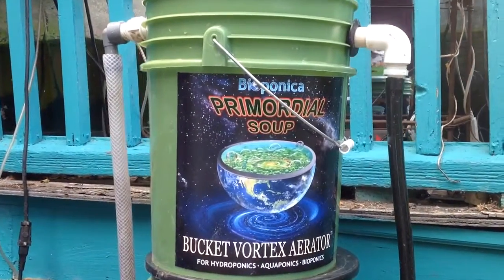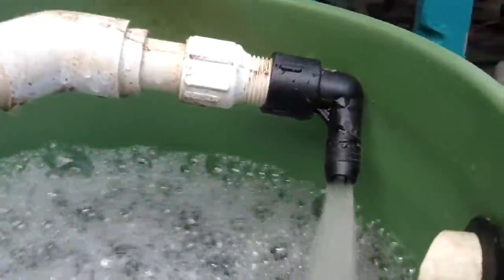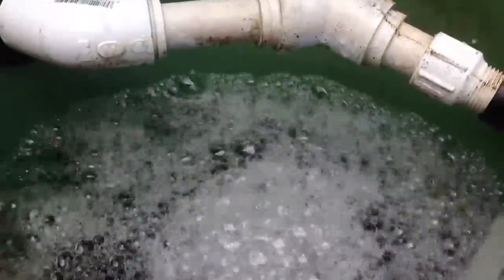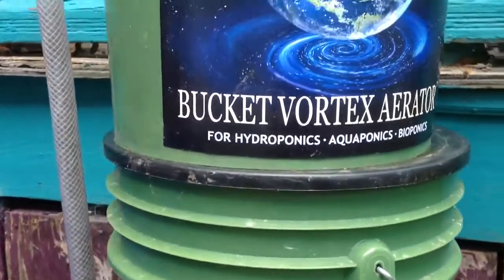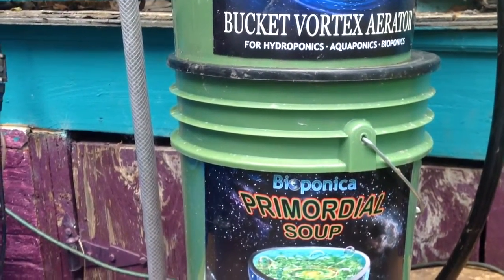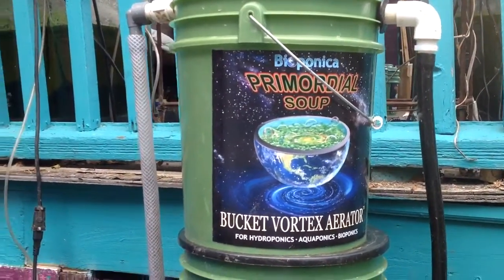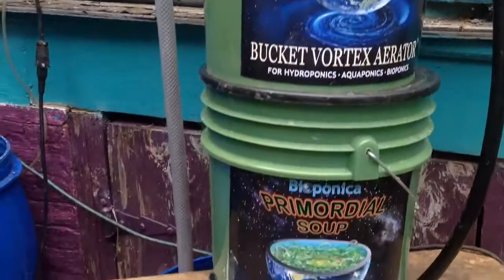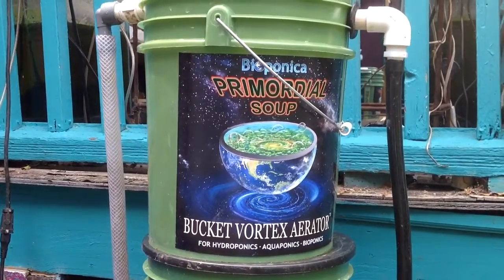Bucket Vortex Aerator and Purifier explained.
Bioponica.net